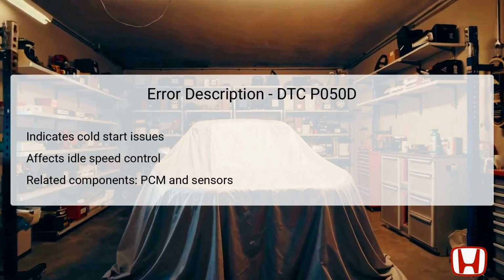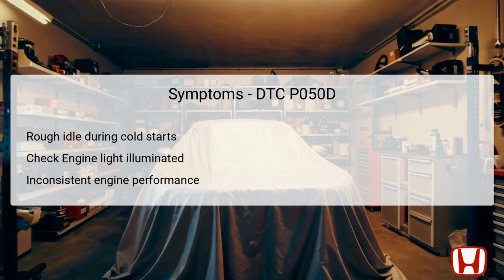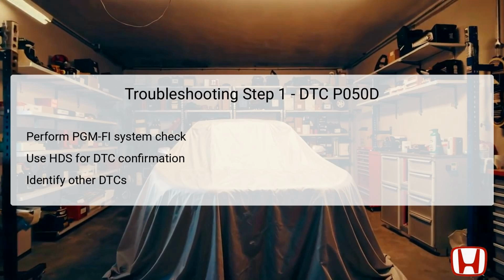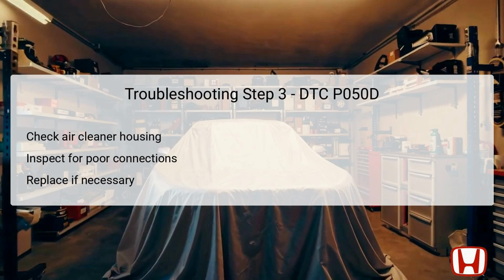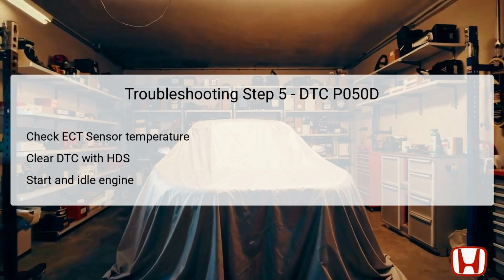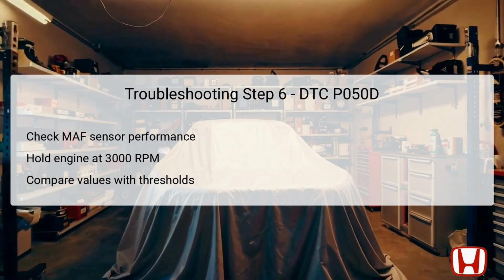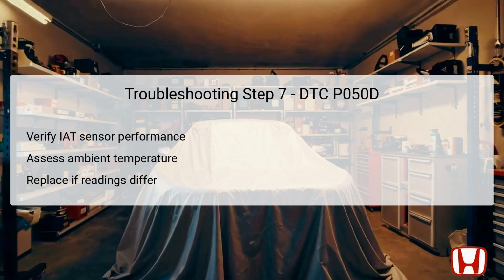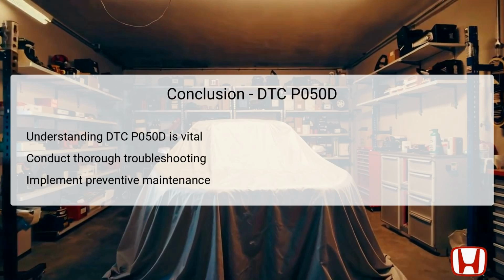DTC P050D: Cold Start Idle Speed Problem - Honda Pilot 2016 - 2022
Join the STEP Diagnostics early access list:
​ In this video, you'll learn about the DTC P050D, which signifies a Cold Start Idle Speed Problem in the 2016 to 2022 Honda Pilot. We will cover its error description, symptoms, possible causes, and detailed troubleshooting steps to effectively diagnose and resolve the issue, ensuring smooth engine performance during cold starts. Additionally, you'll discover preventive maintenance tips to help avoid future problems.